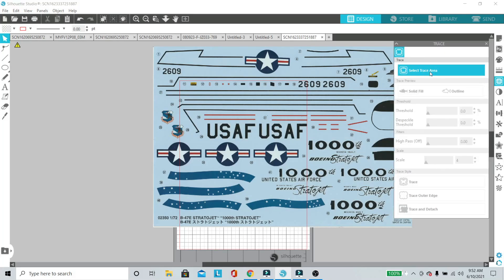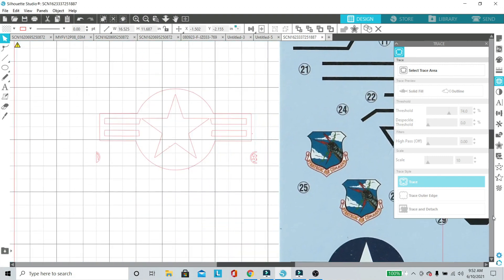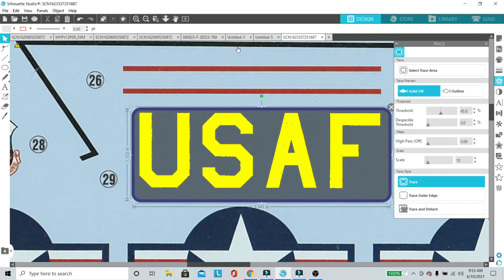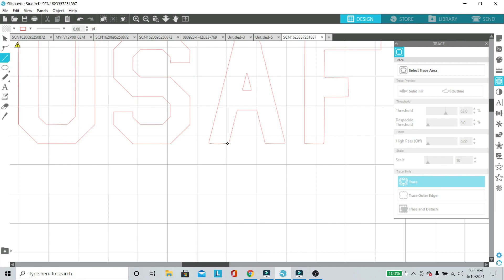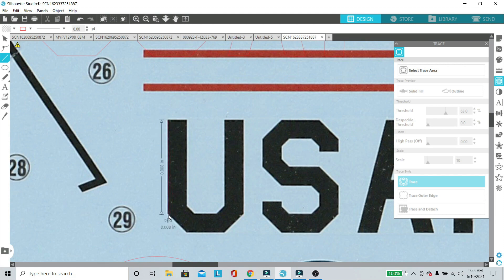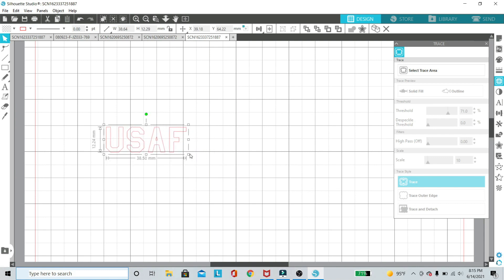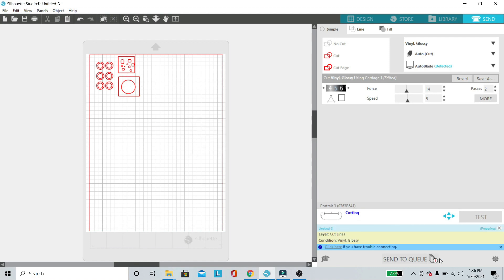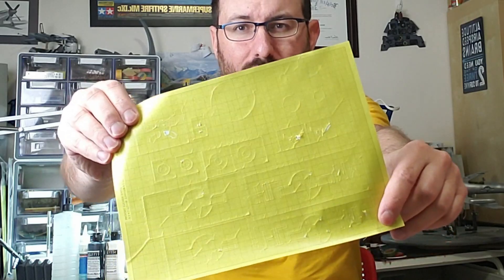Using Silhouette studio to make custom masks part 1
Today I show you how to say no to decals and start making masks using Silhouette Studio and My Silhouette Portrait 3. We also take a brief look at the different types of masking materials.